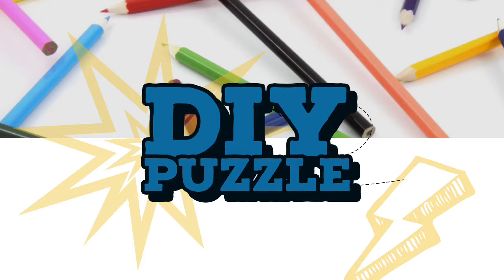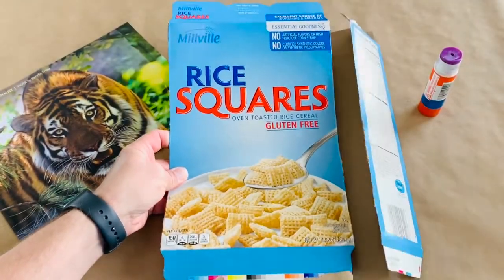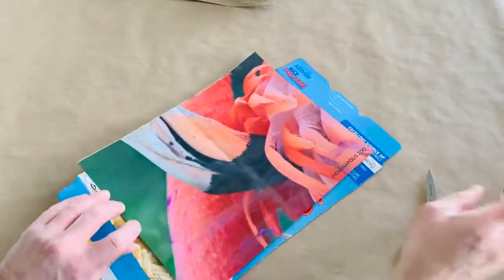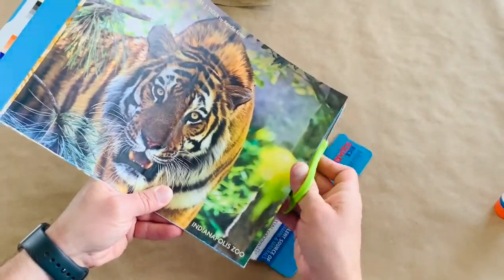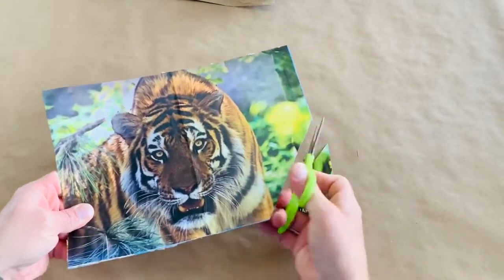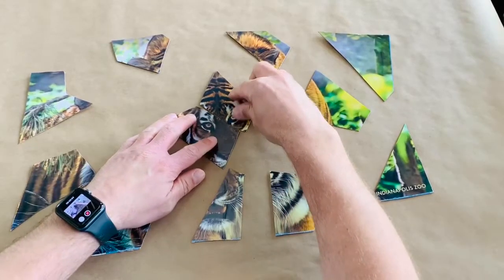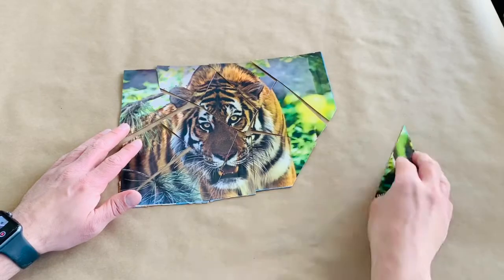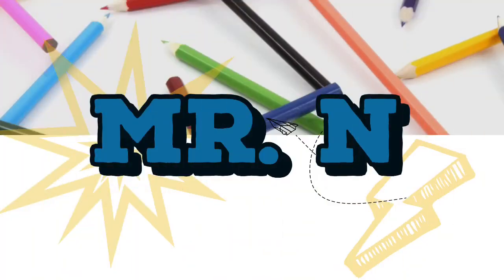DIY Puzzle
Make your own puzzle with a cereal box and a picture from a magazine.